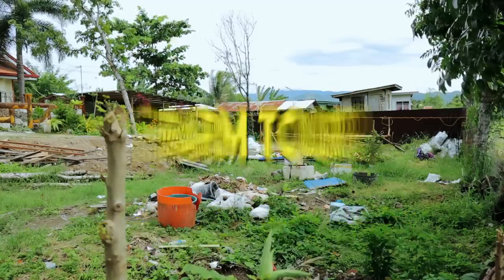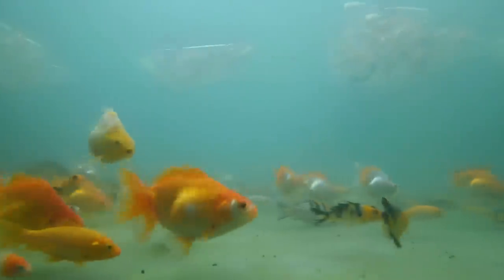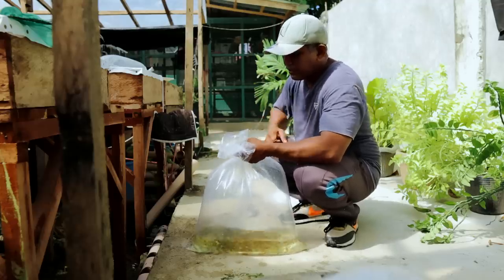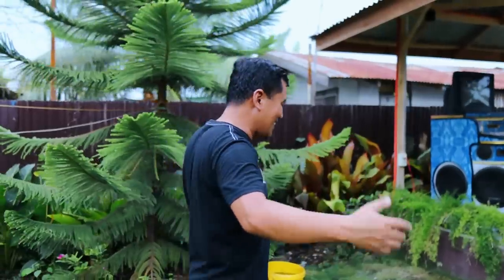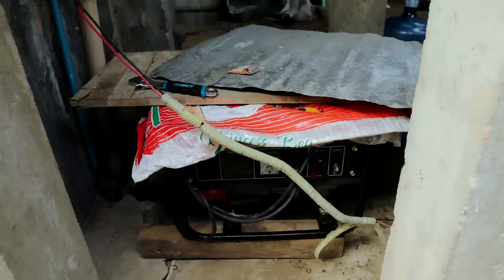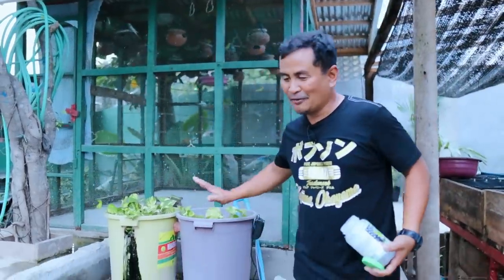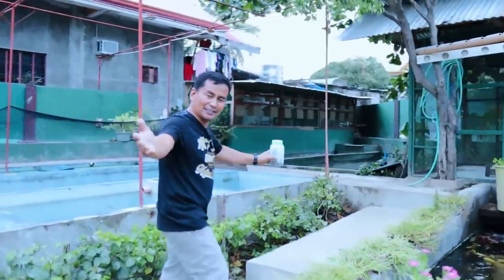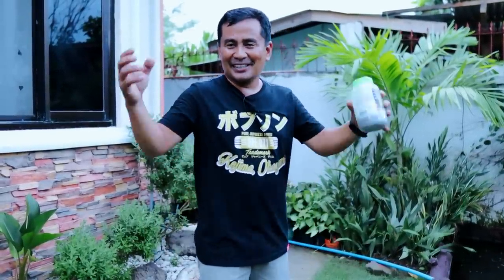We Built the CHEAPEST fish TANK!!